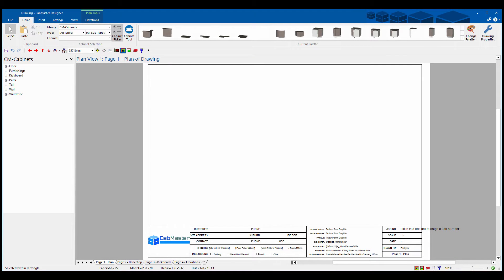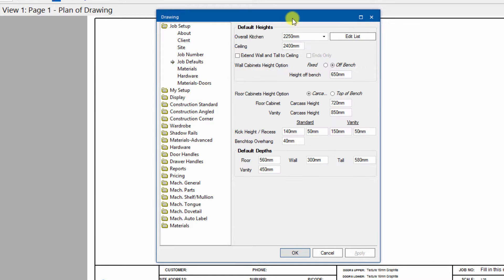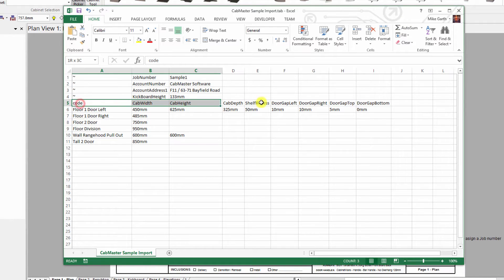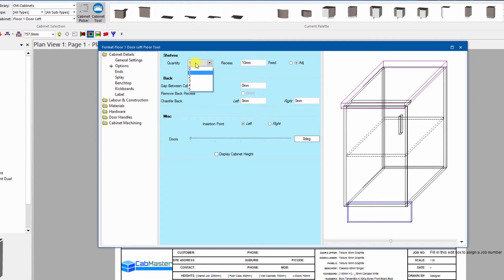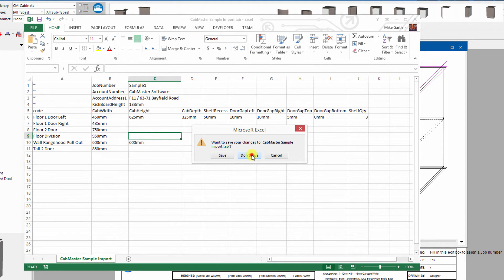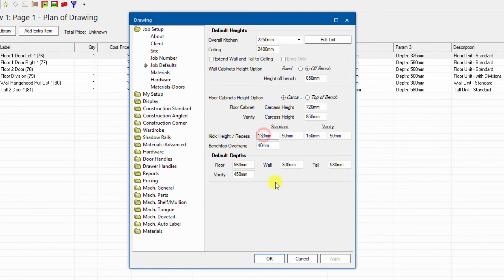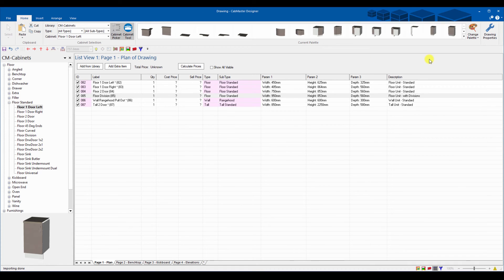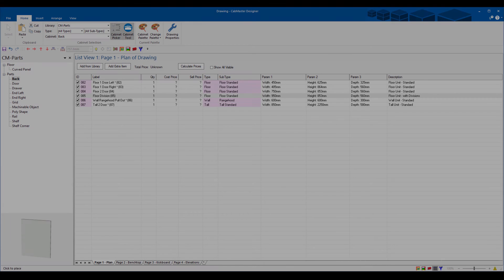Importing List Files into CabMaster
Watch our tutorial video to learn about importing a List file into CabMaster Software.